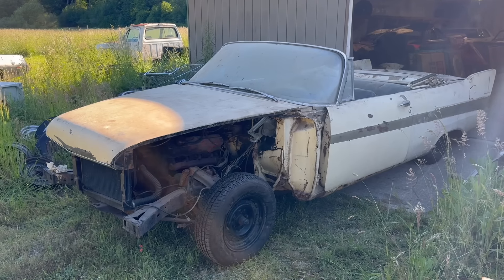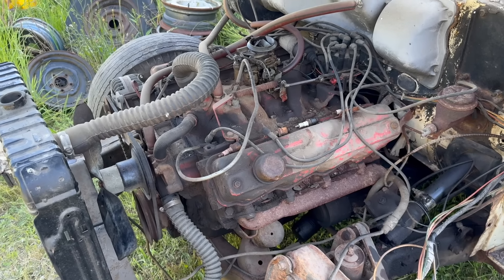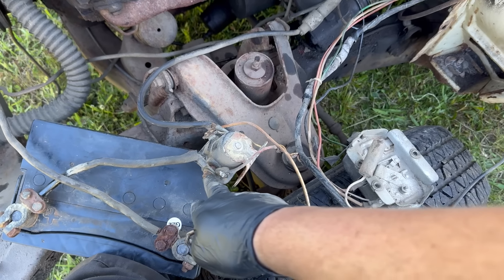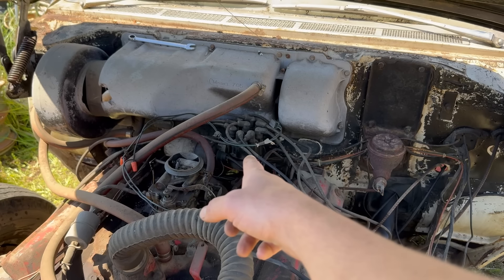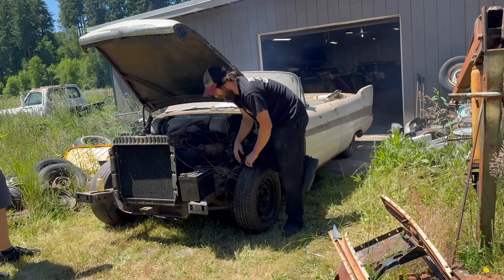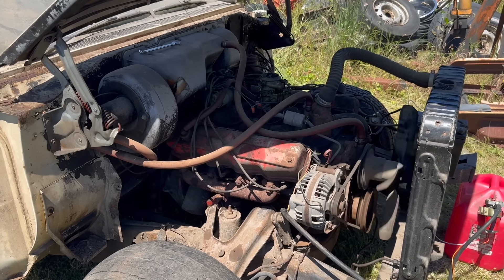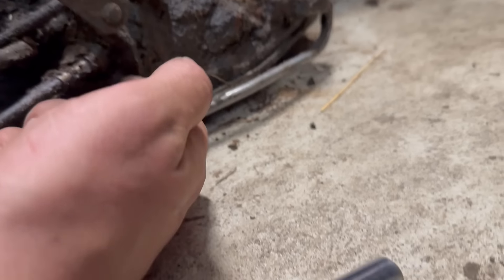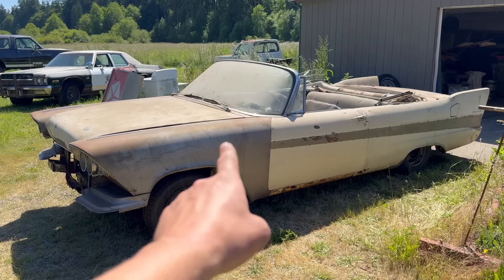Will This Spooky 1957 Plymouth Belvedere Convertible Run And Drive Again After Decades In Pieces?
Over the years, I've revived several cars that people compare to Christine. I think that's because these old Chrysler products often seem to magically come back to life as if they were never parked. But the Christine connection has never been stronger than with today's project, a 1957 Plymouth Belvedere convertible. This car experienced some kind of major front end collision decades ago, and had been sitting in a now defunct dealership's service center ever since. Today, it's been hauled to Rocket Restorations in Washington for a shot at a new life. Without further ado, let's find out if this Fury lookalike wants to live again. @rocketresto